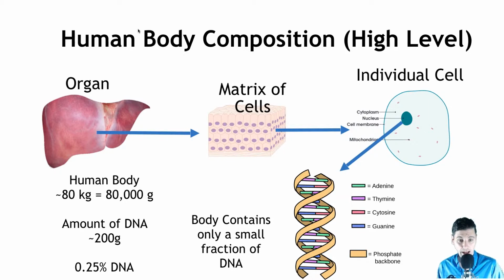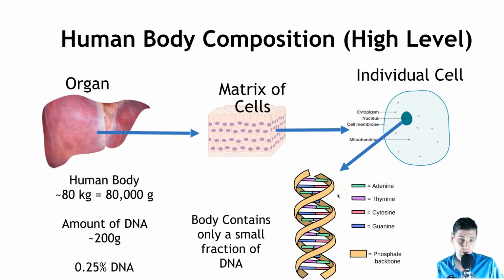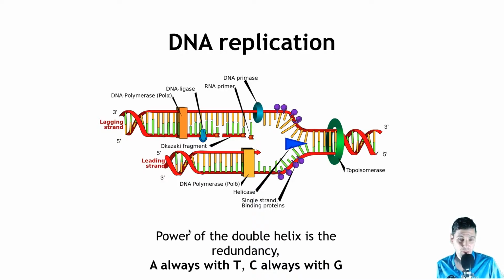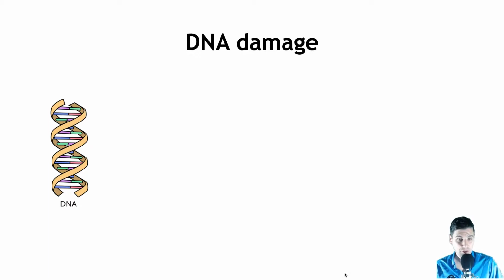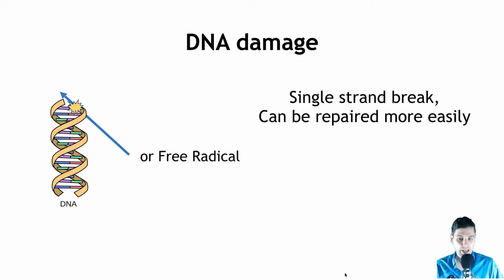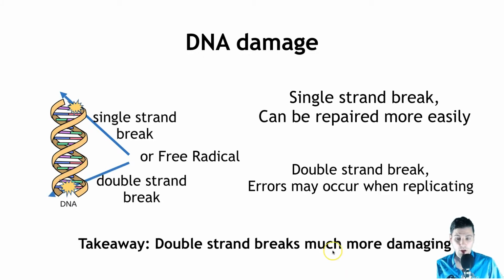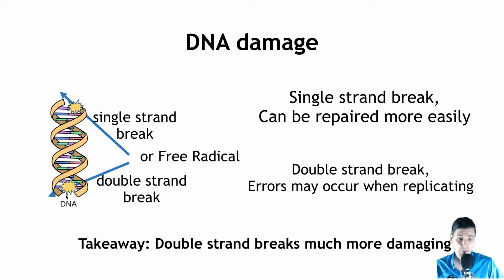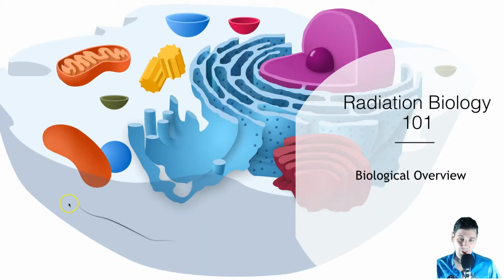Biological Overview - HOW RADIOLOGY WORKS SERIES